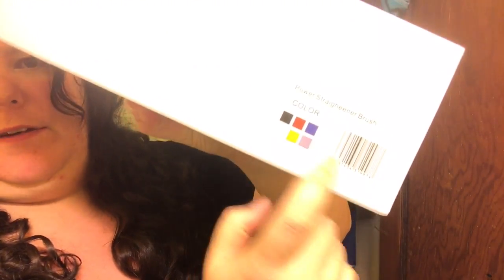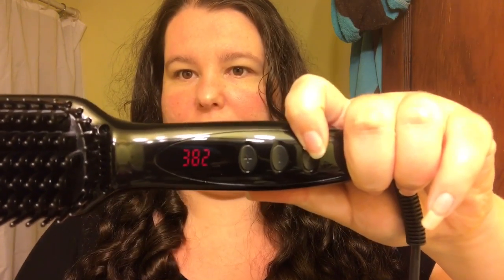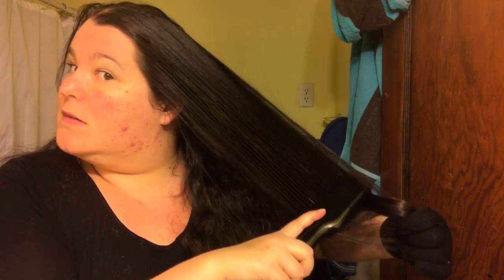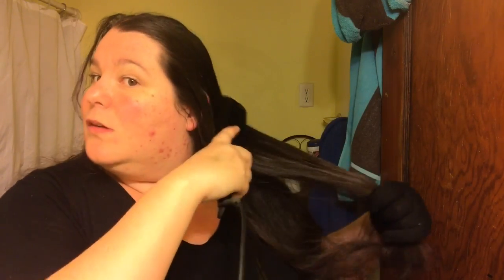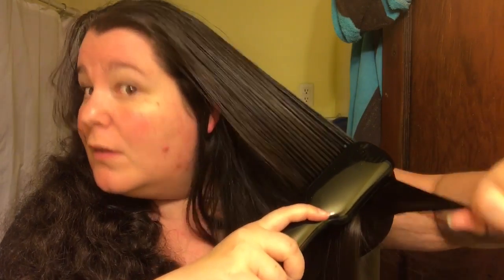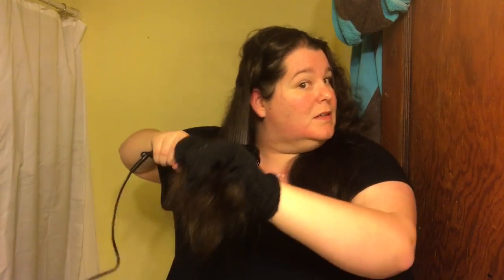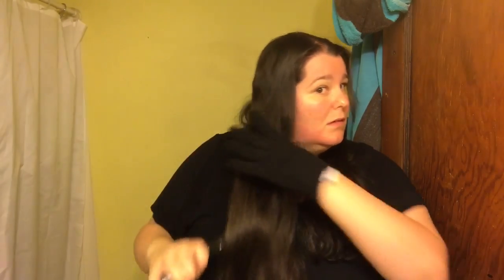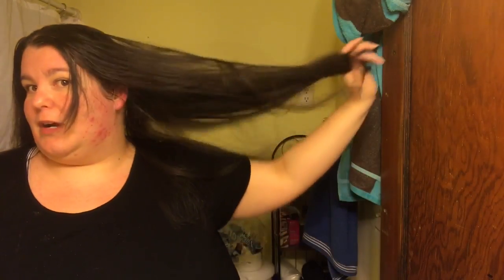Ukliss straightener brush UK019 demo and review on super curly hair life of a mad Typer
Digital Electric Hair Straightener Brush Comb Detangling Straightening UK019

Music from Shauna Cardwell
Follow Shauna Cardwell On: